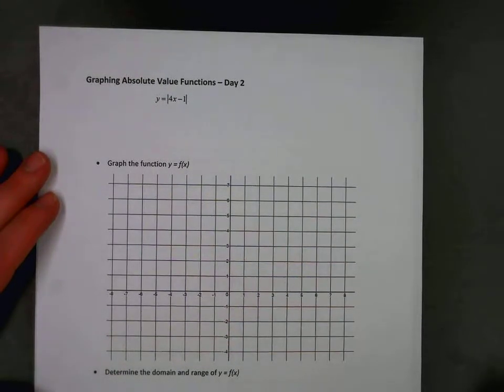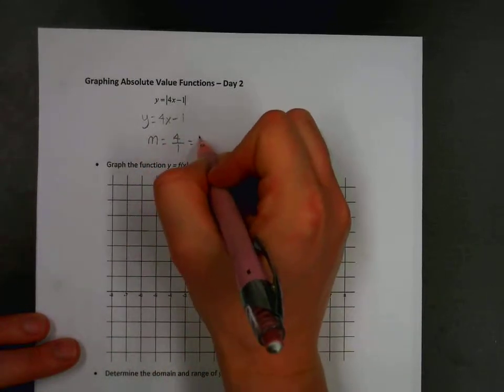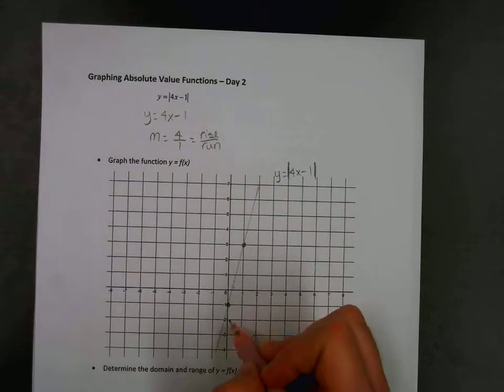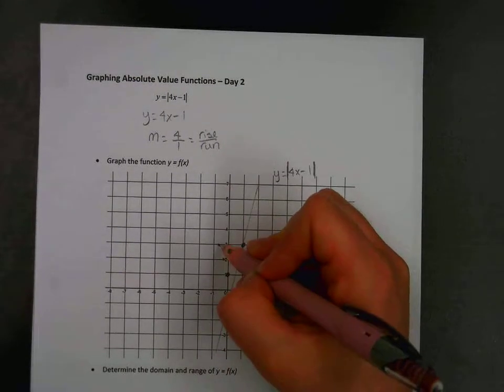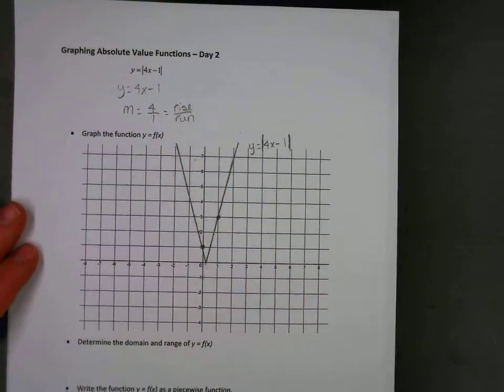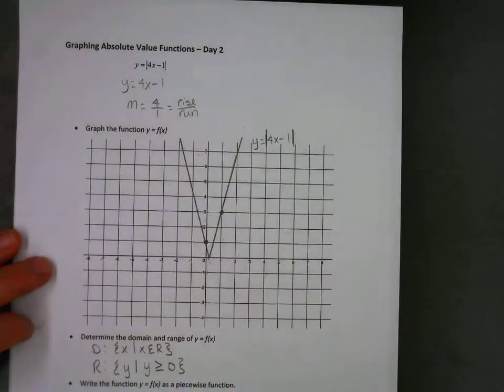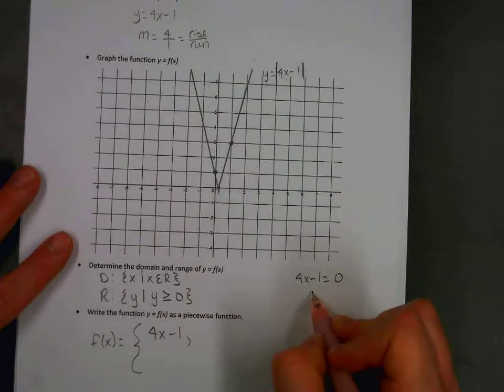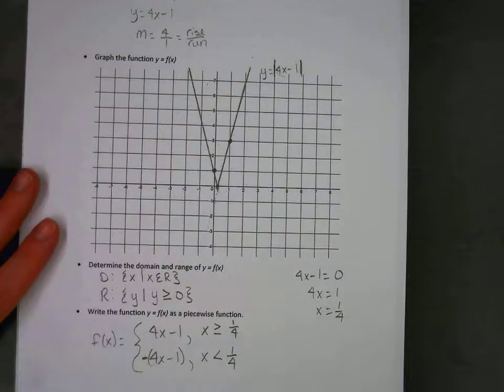Abs Value func 2